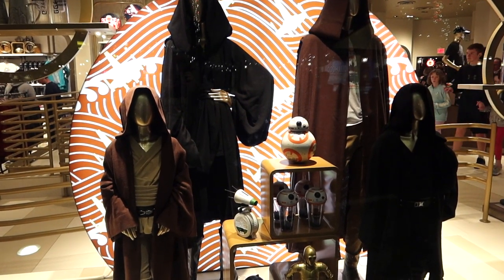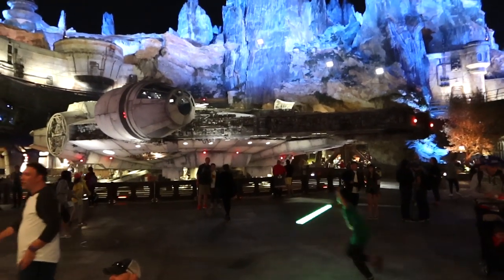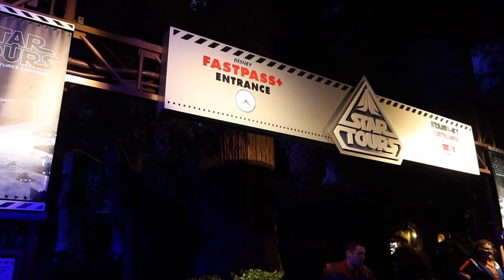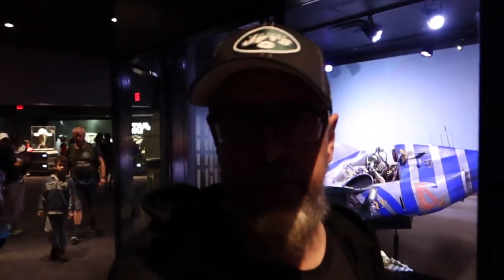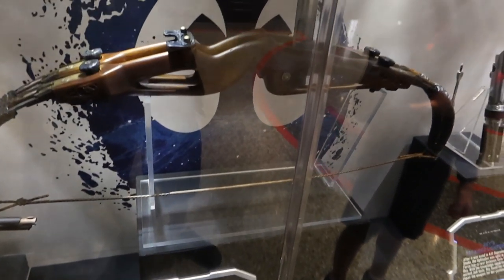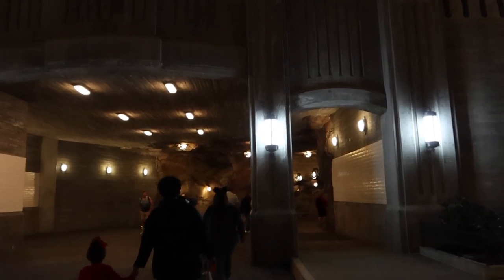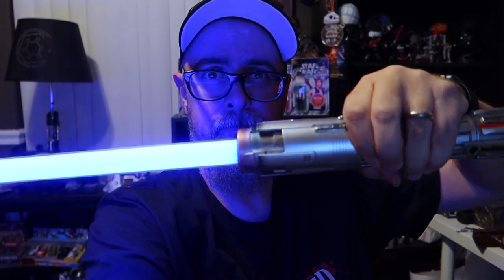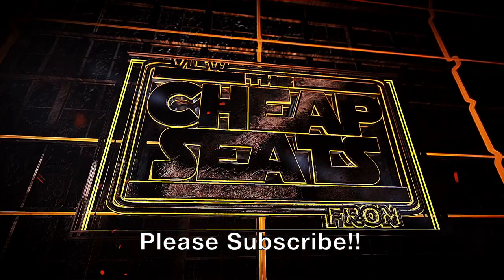Star Wars The Rise Of Skywalker Arrives At Disney's Hollywood Studios | Launch Bay, Merch & More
We head to Disney's Hollywood Studios to check out the new offerings related to Star Wars The Rise of Skywalker.